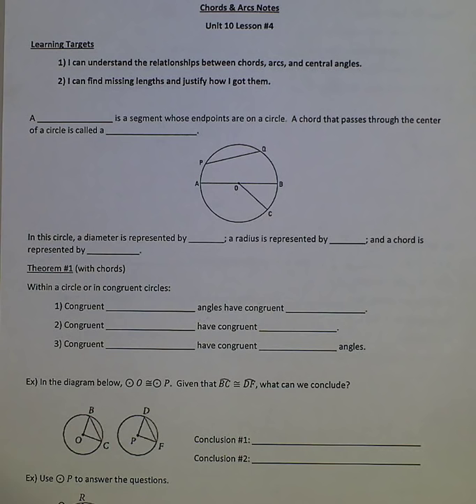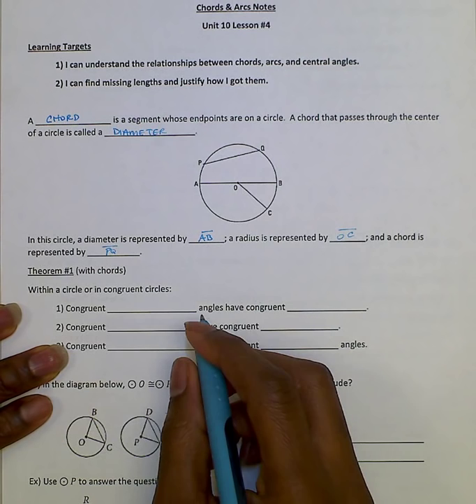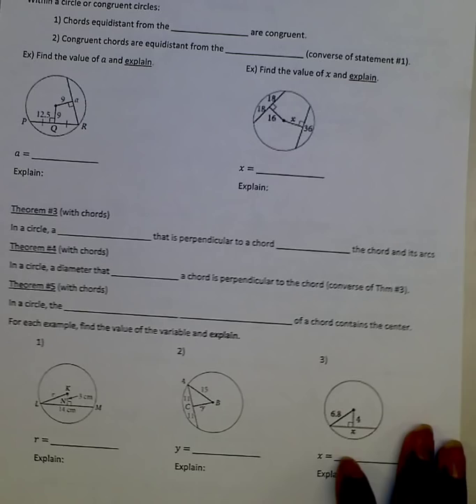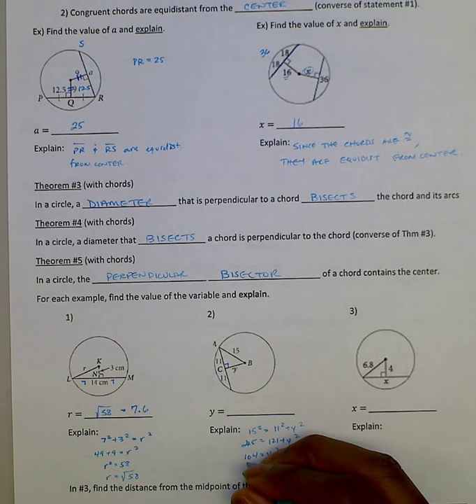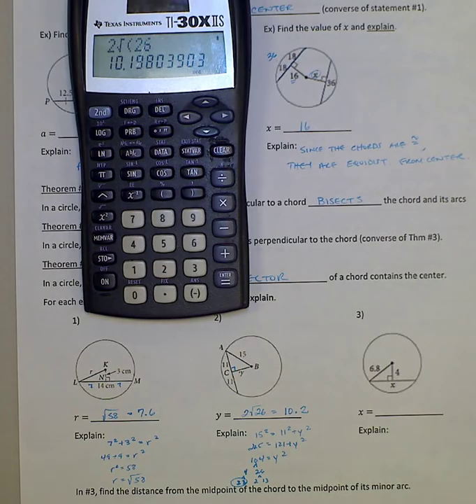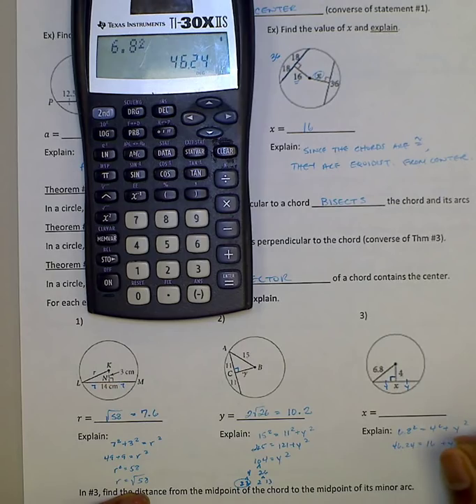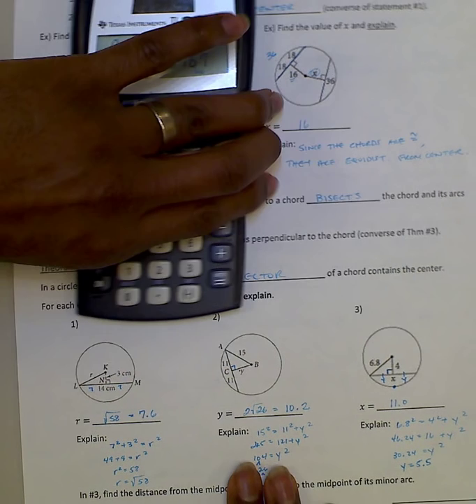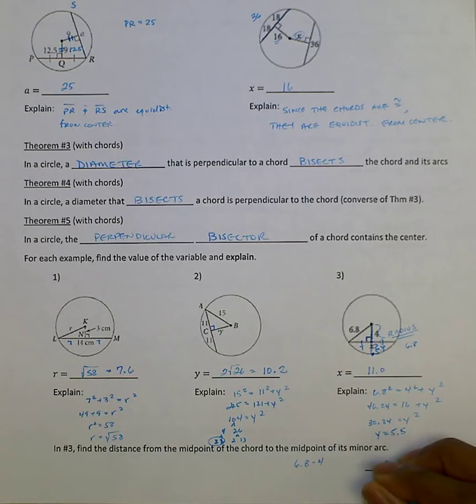Geometry Chapter 10 Lesson 4: Chords and Arcs